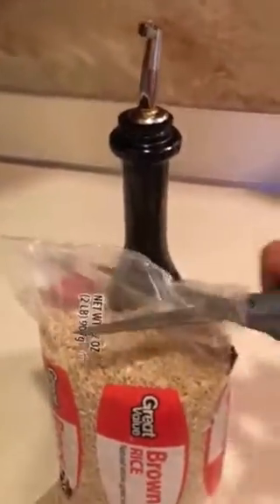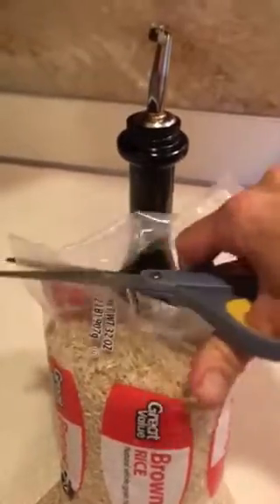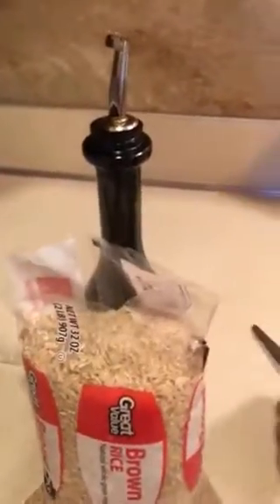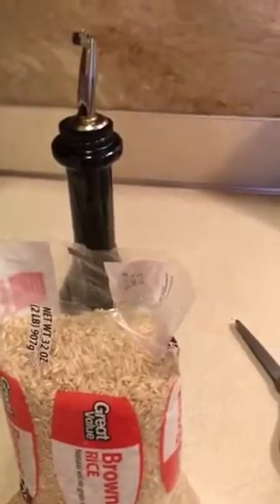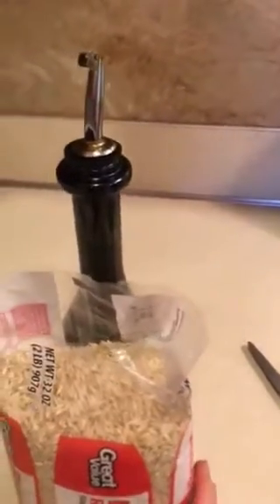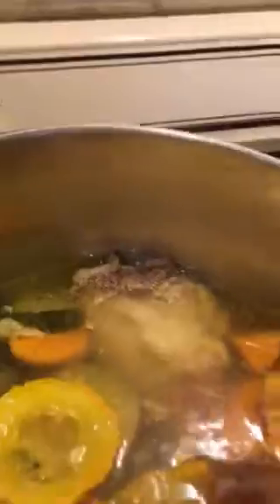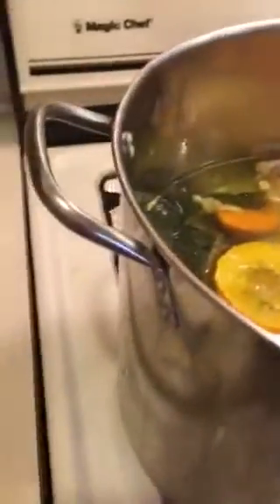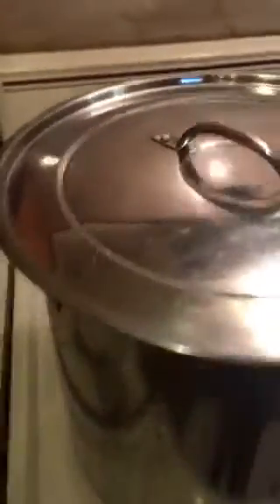Cooking for ur dogs. LonelyCreek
Part two adding rice.